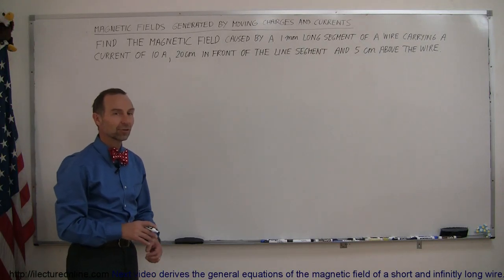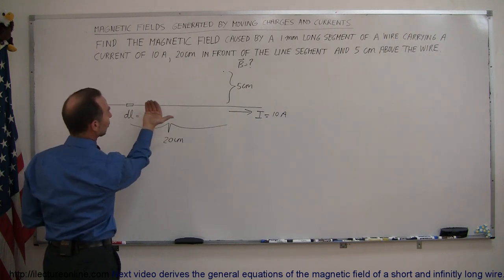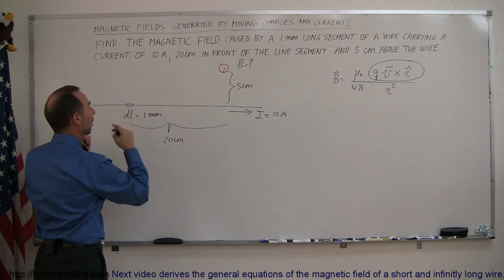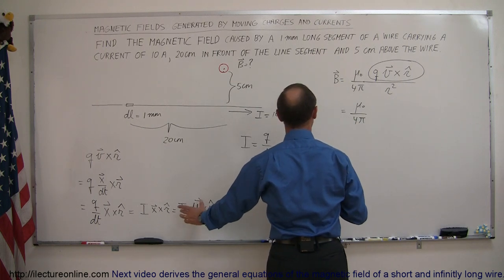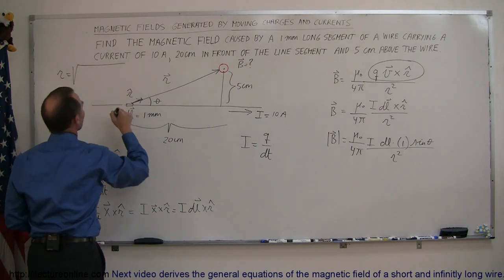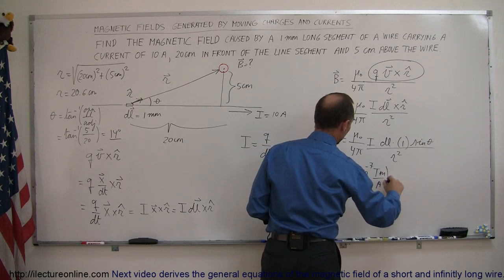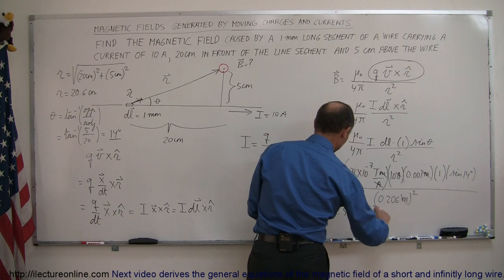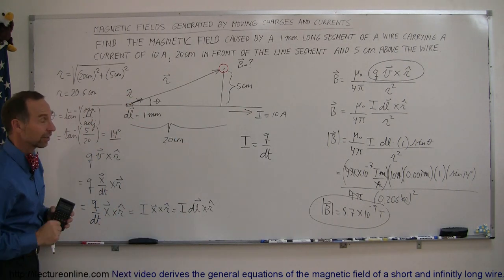Physics 44 Magnetic Field Generated (4 of 28) By a Current Segment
In this fourth of the twelve part series I will find the magnetic field caused by an 1mm long segment of a wire.